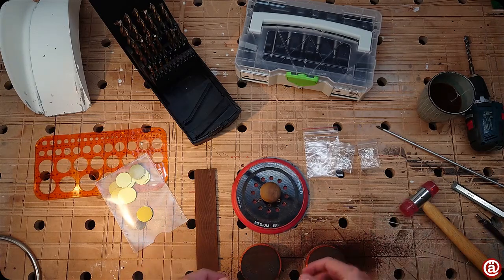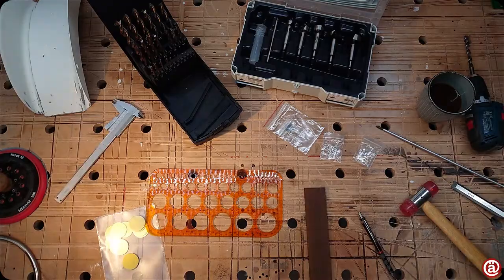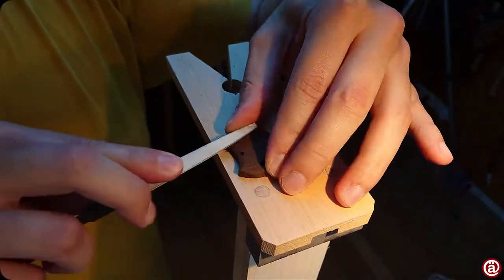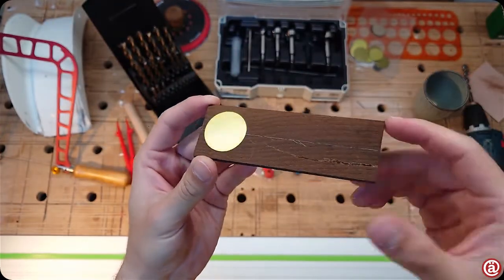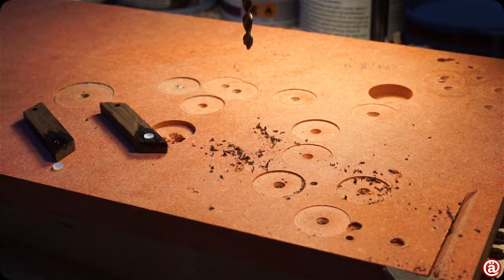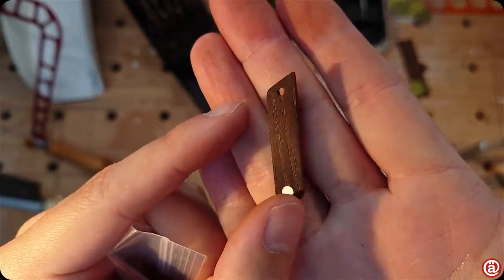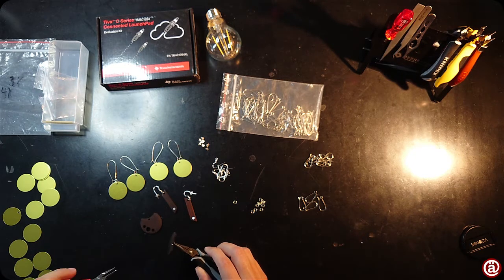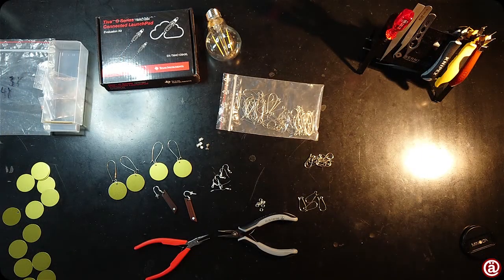Making (wooden) earrings - DIY | Etna.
In this video I make some neat earrings. Some are out of baked ash, some out of aluminium plates finished with metallic paint.

Regards,
Etna.

P.S.: Do you like my content and want to support me?

Here are the timestamps:
0:00 intro
0:10 used materials
1:27 drawing
1:51 sawing
2:20 filing and sanding
2:34 drilling
2:51 filing and sanding again
3:10 finishing
3:49 another pair
6:38 assembly
8:23 final product
8:50 outro